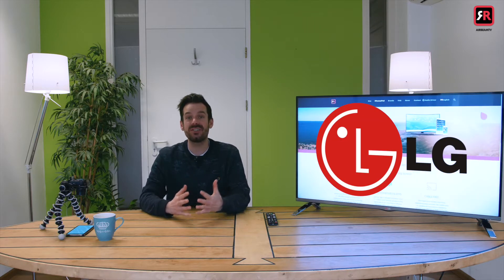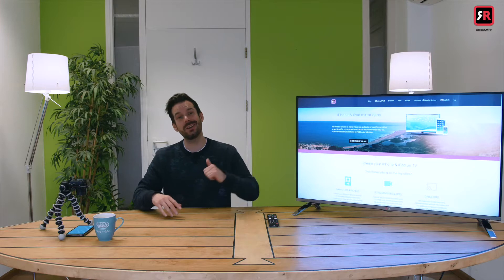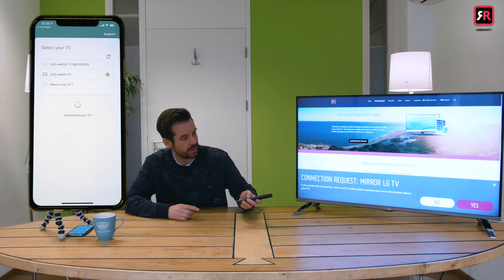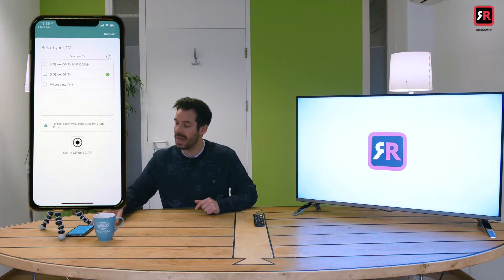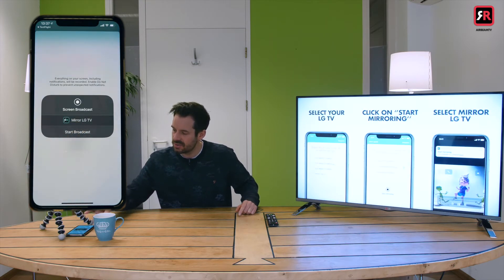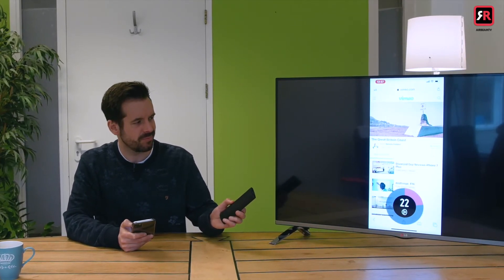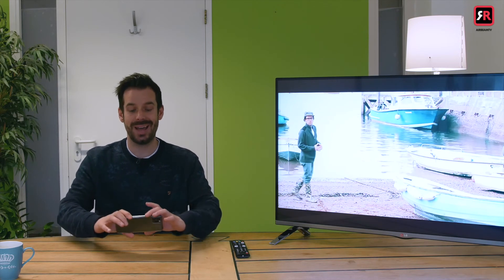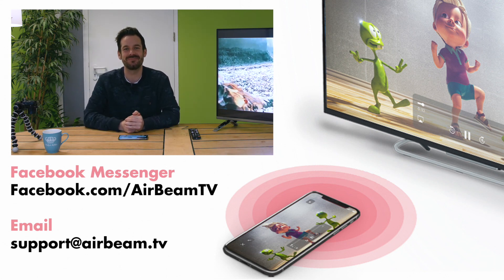Improved: Screen Mirroring iPhone or iPad to LG TV (Wirelessly) | Receiver App | AirBeamTV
AirBeamTV has made a major update on the Mirror for LG Smart TV app for iPhone and iPad. Follow the instructions in this video to speed up your Screen Mirroring experience!

Update the app to the latest version, install the free Receiver App from the LG TV App Store and you are good to go! In this video we will explain you how to install the Receiver App on your LG Smart TV in just a few clicks.

In case you don't have the app yet, download it on the Apple App Store

SCREEN MIRRORING FOR MAC:
The LG TV Receiver App also works with our Screen Mirroring app for Mac and MacBook!

WIRELESS LG SCREEN MIRRORING
With the Mirror for LG Smart TV app for you can share the screen of your iOS or MacOS device on an LG TV without the need for HDMI cables or an AppleTV! The app works on all LG Smart TVs from 2012 and newer. The new Receiver App on the LG TV App Store works on LG Smart TVs from 2014 and newer.

Stream movies, photos and apps to the big TV screen with AirBeamTV Screen Mirroring apps!